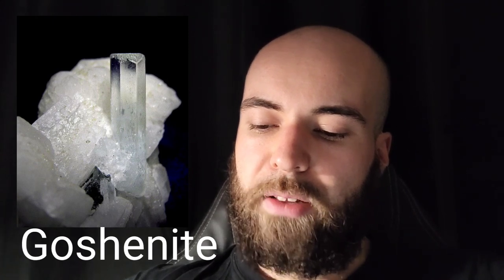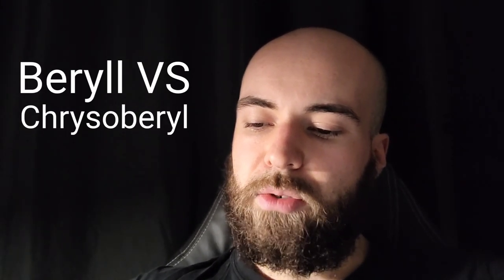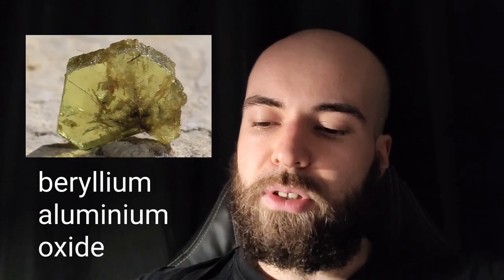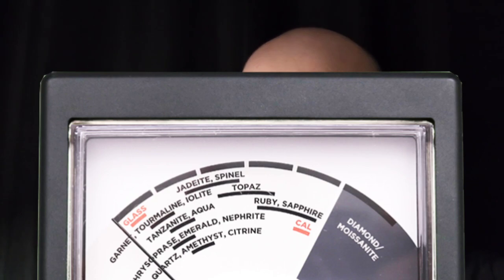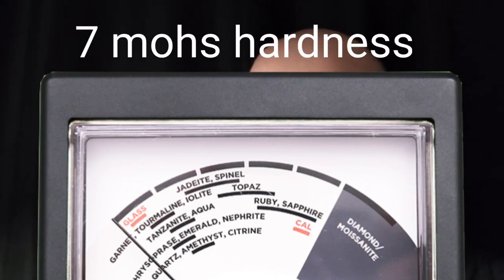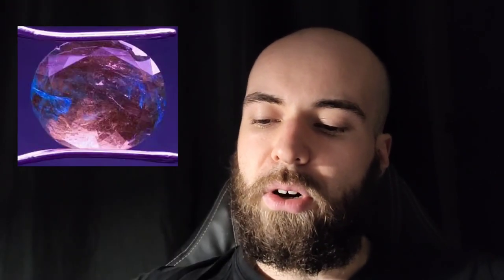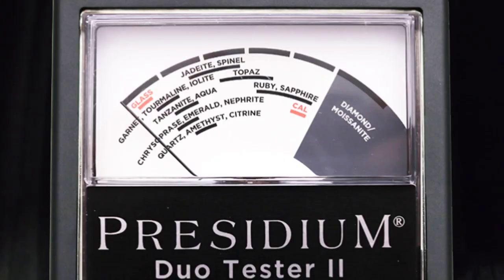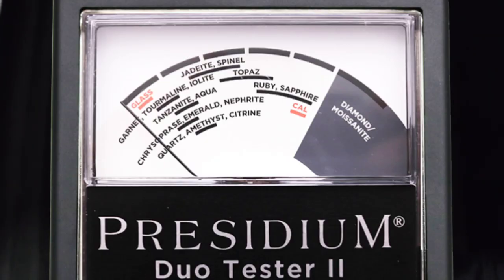Before you buy Aquamarine gemstones / the gem expert